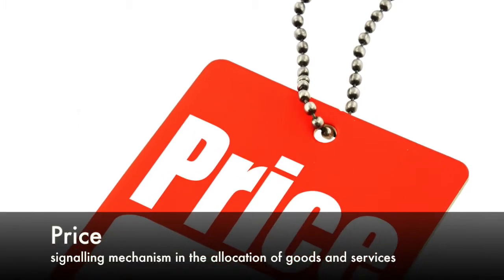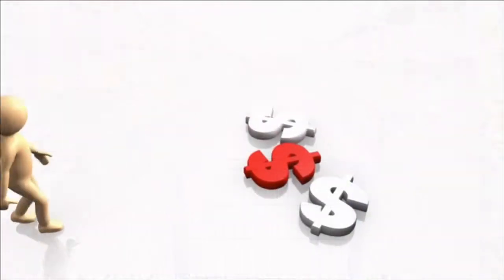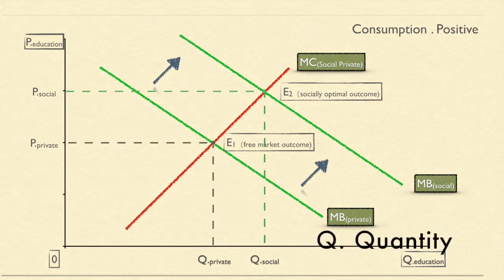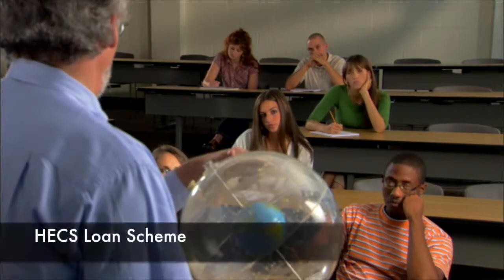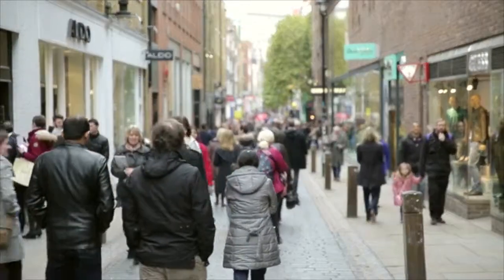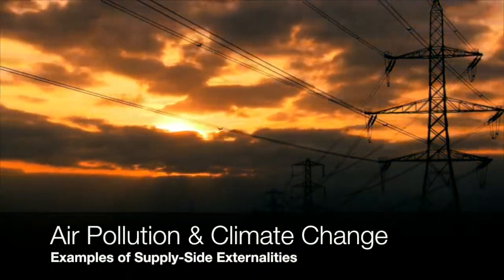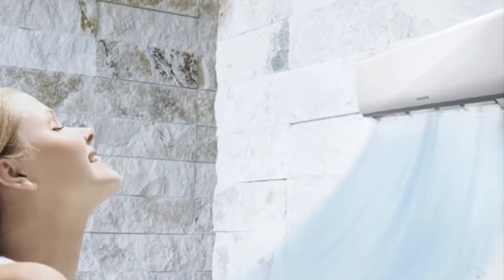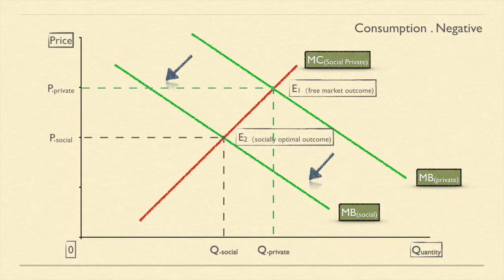Group 23 Externalities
This video is about Ext SAMPLE